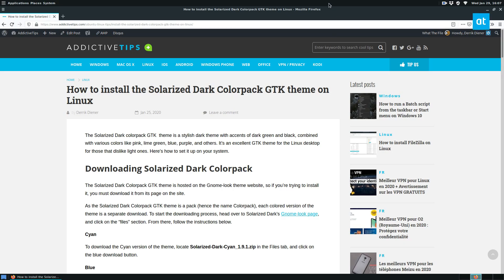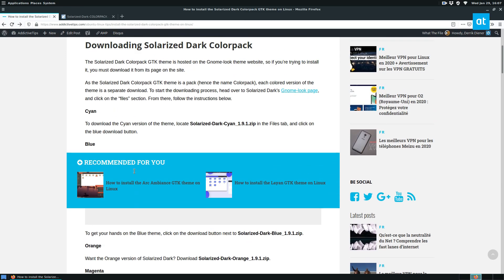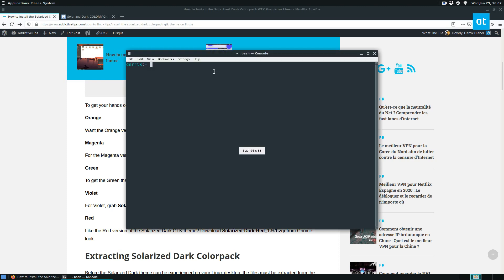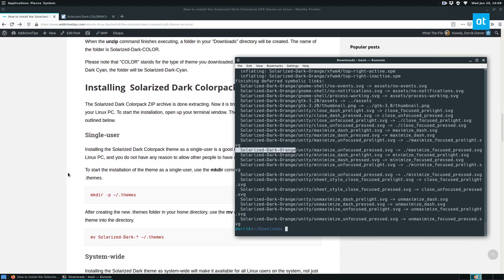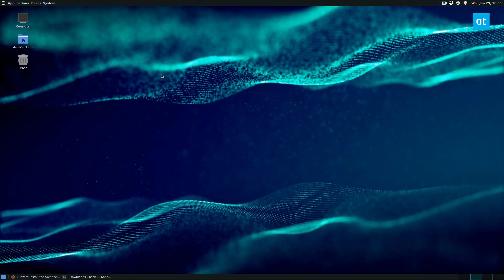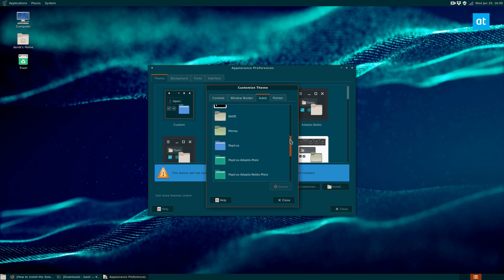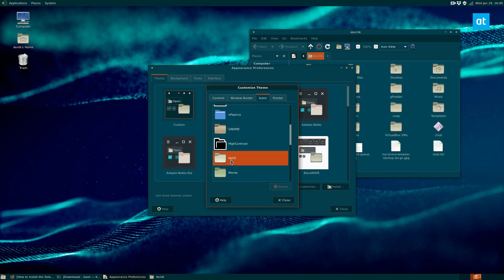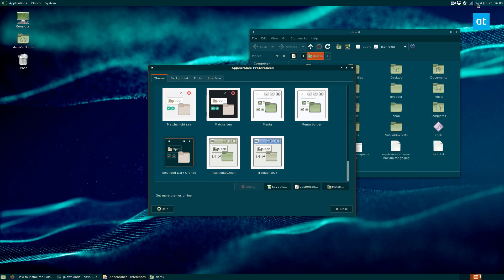How to install the Solarized Dark Colorpack GTK theme on Linux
The Solarized Dark colorpack GTK theme is a stylish dark theme with accents of dark green and black, combined with various colors like pink, lime green, blue, purple, and others. It’s an excellent GTK theme for the Linux desktop for those that dislike light ones. Here’s how to set it up on your system.